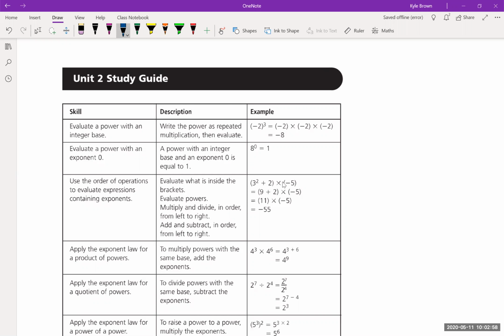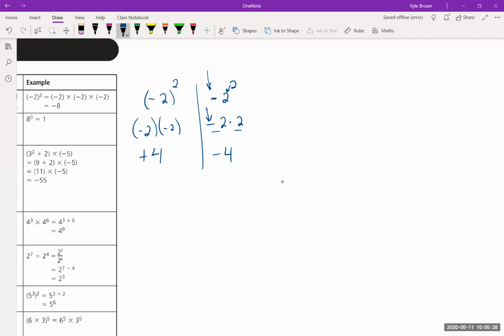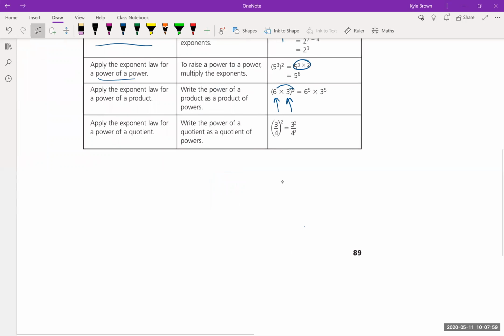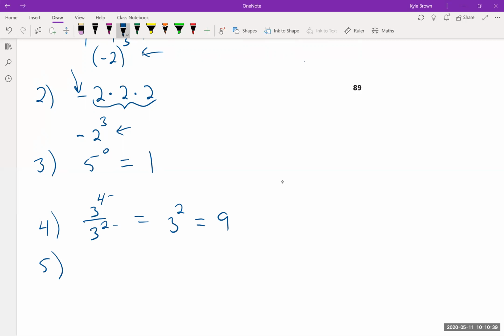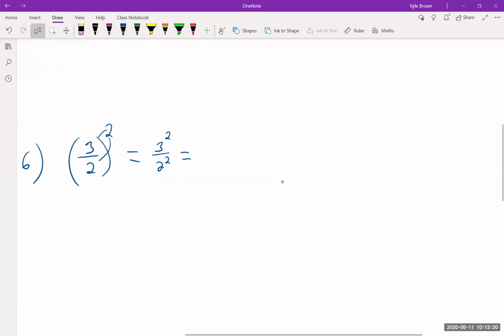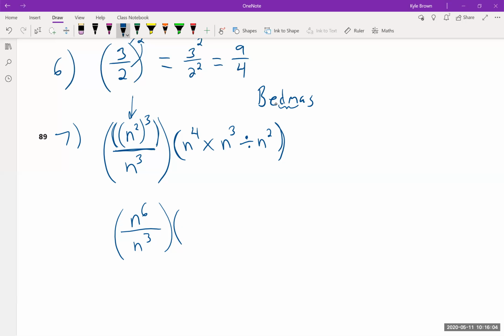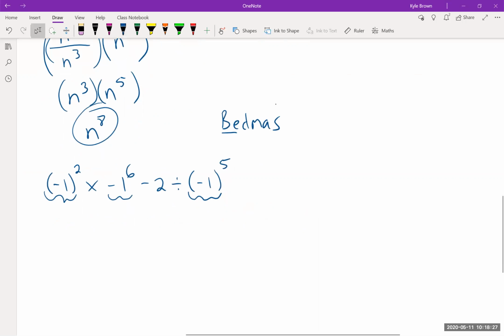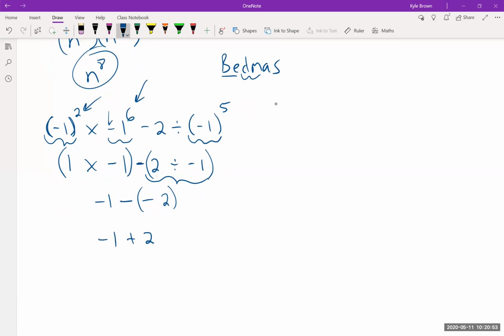Unit 2 Review